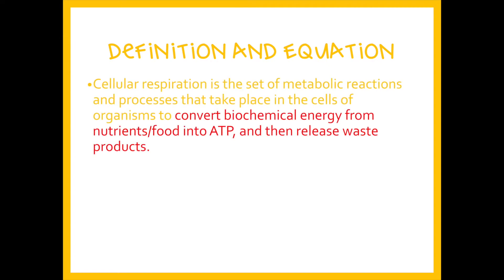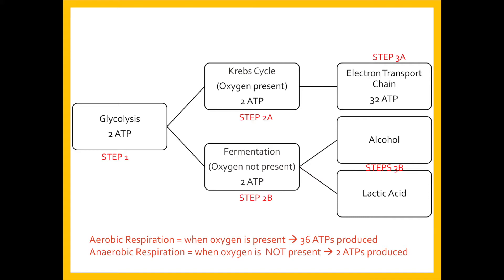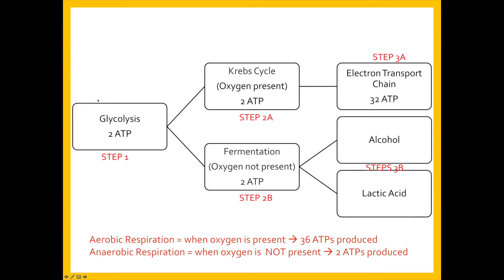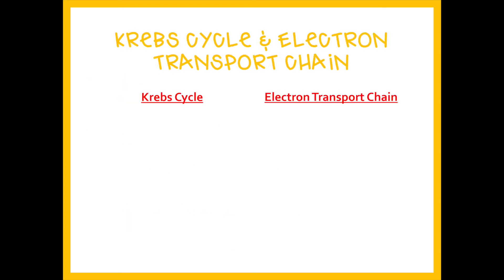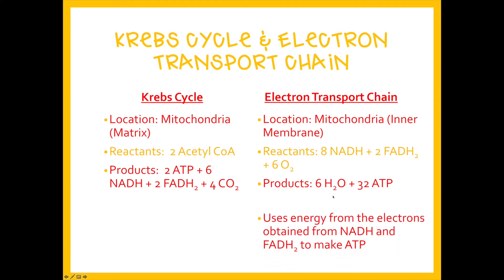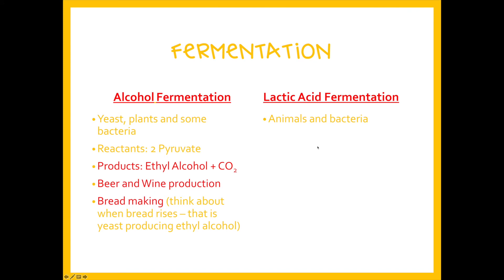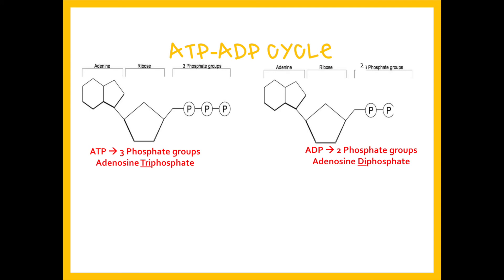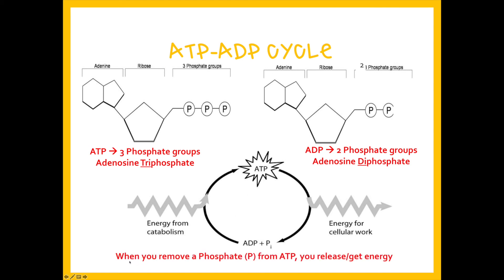Digital or Distance Learning: Cellular Respiration Overview (w/Foldable)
This video walks through Cell Respiration and works best with the matching foldable!

This video can be used by teachers and students for distance learning. Check out my distance learning playlist for other videos AND digital resources!

This does not cost you any extra when you make a purchase.  I very much appreciate your support if you choose to use my links! All opinions are genuinely my own!